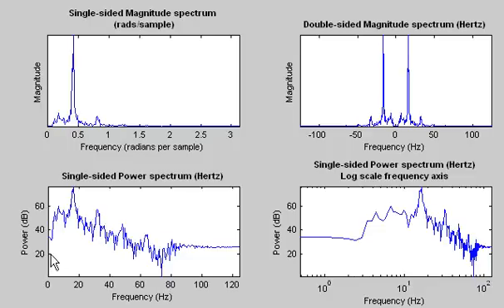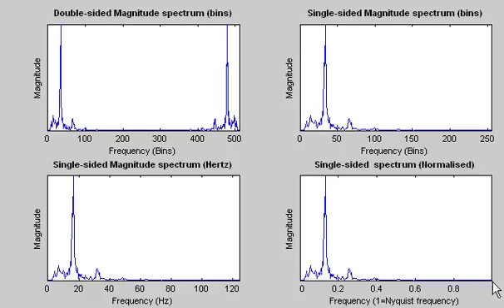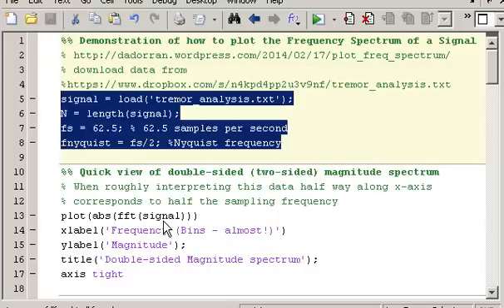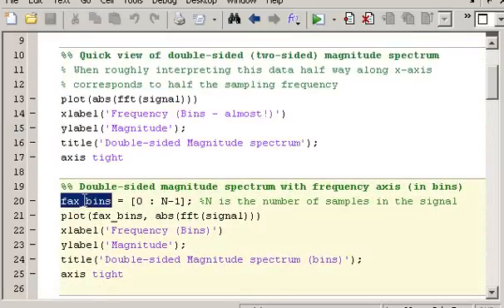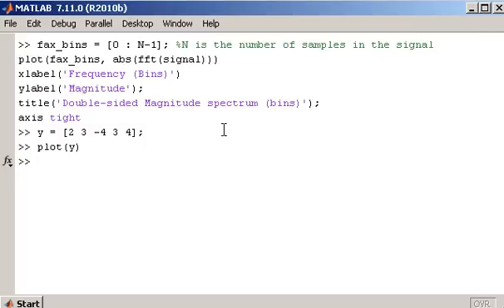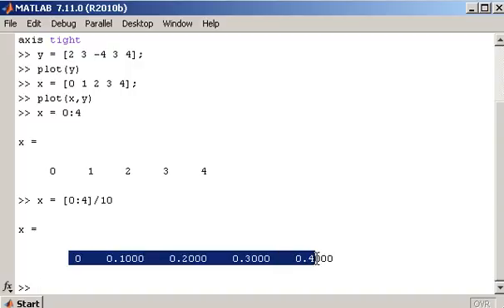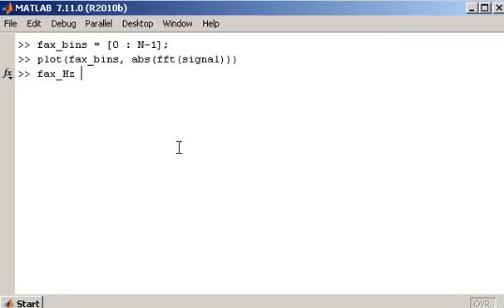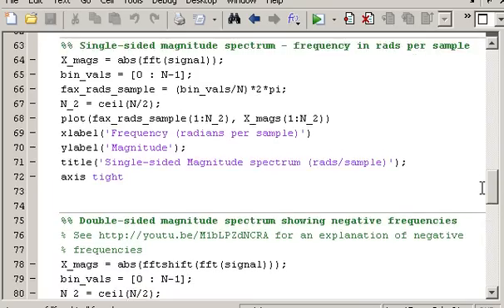Plotting Frequency Spectrum using Matlab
Outlines the key points to understanding the matlab code which demonstrates various ways of visualising the frequency content of a signal This code is published in a more visually friendly way